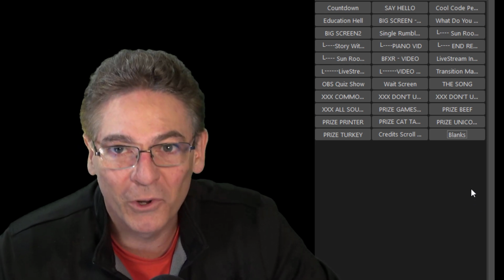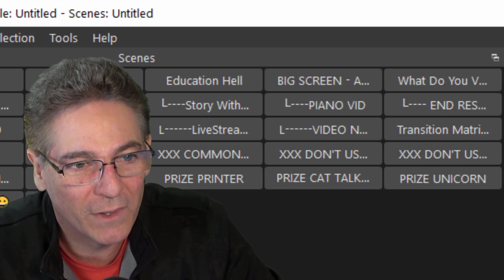The Livestream Had Problems - Epic Solutions Proposed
Scott, explains what went wrong during the livestream and how he proposes to get those issues fixed next time.